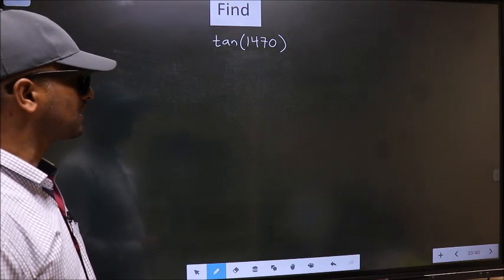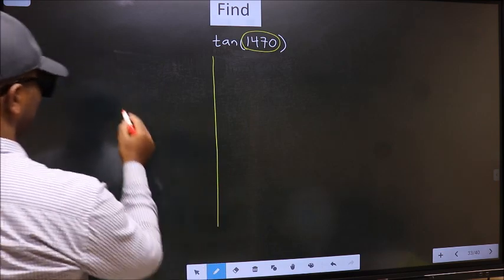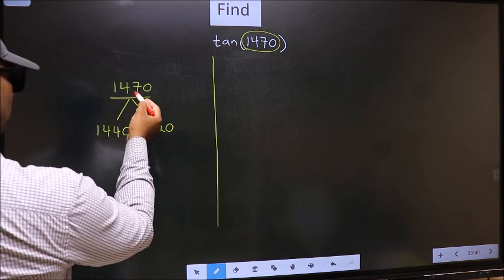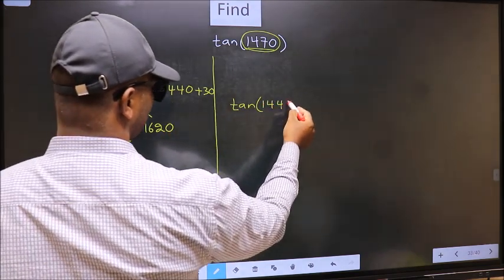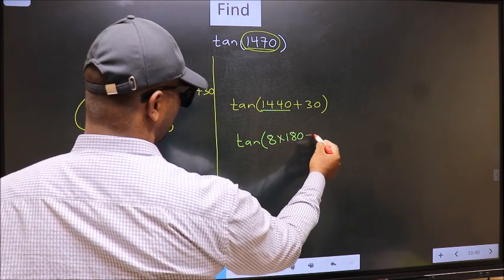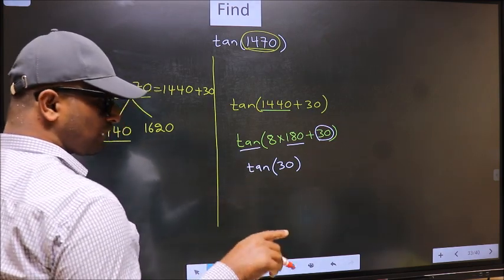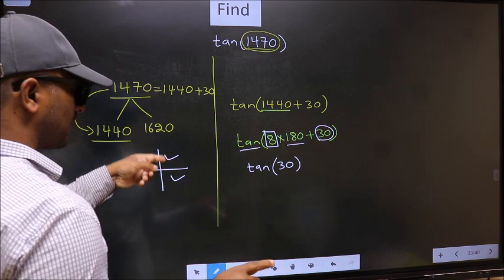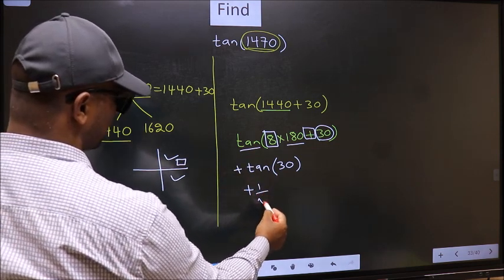Find trigonometry angle tan⁡(1470) = ?